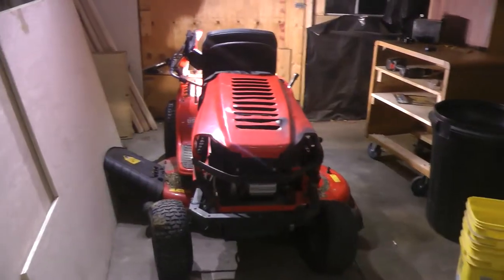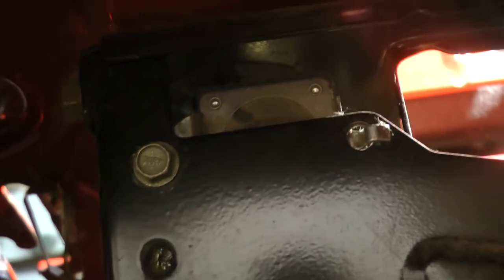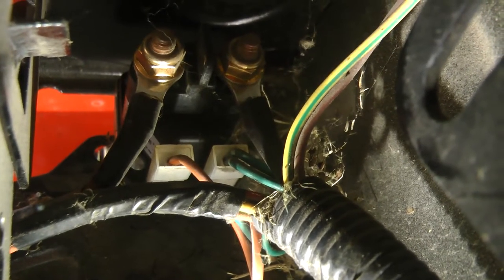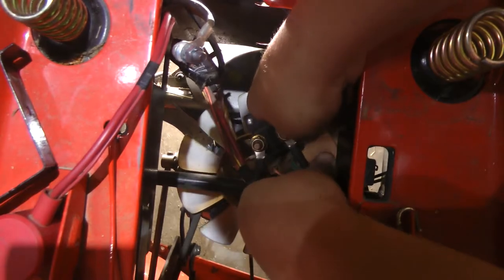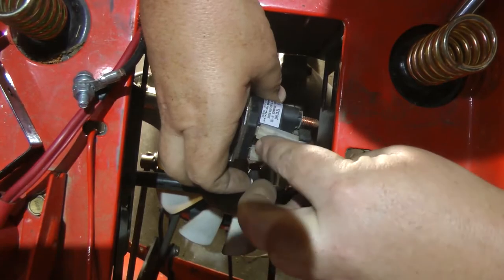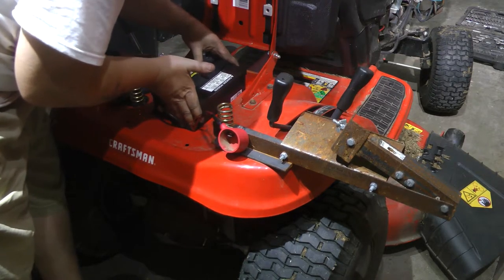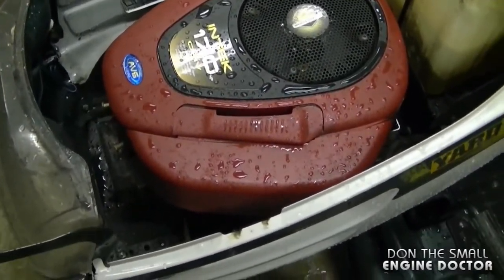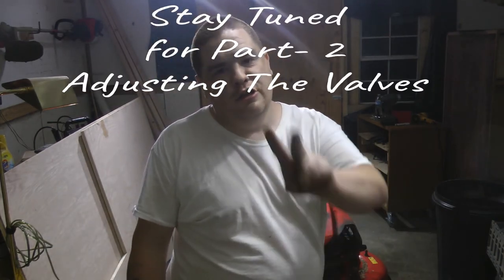Craftsman T150 Hard To Start Lawn Mower OHV Briggs Engine Can We fix It?